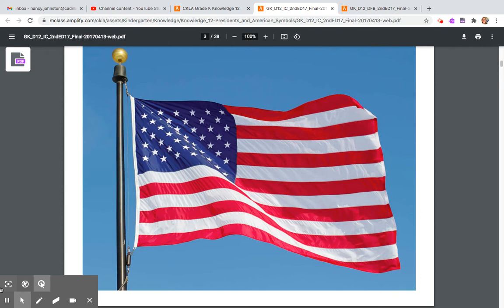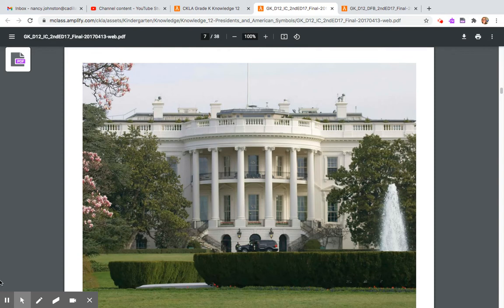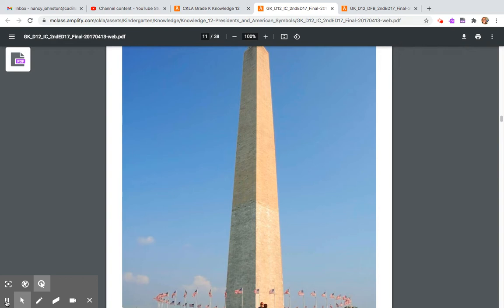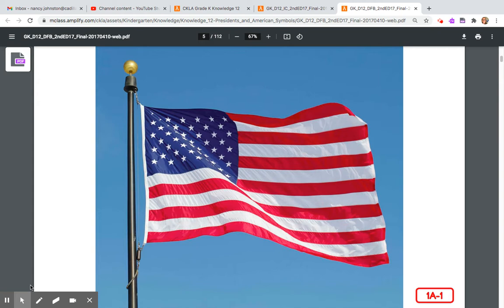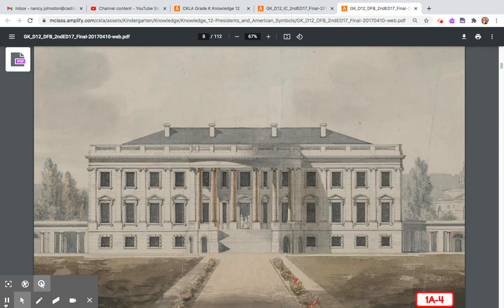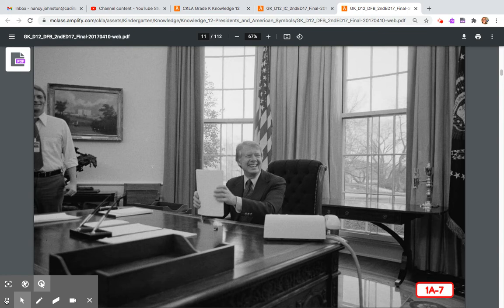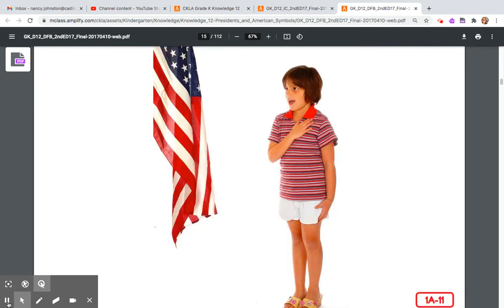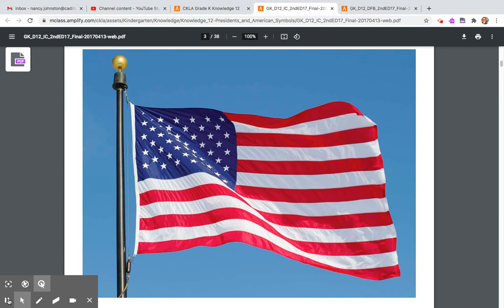12.1: The Home of the President: Washington, D.C.